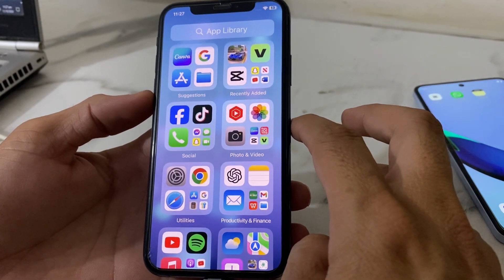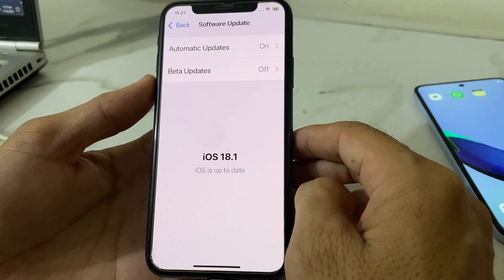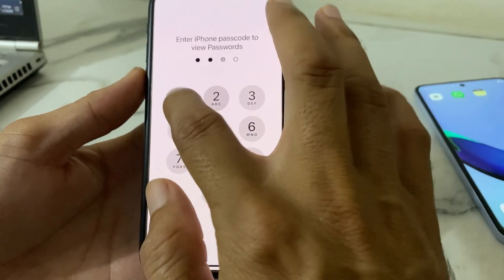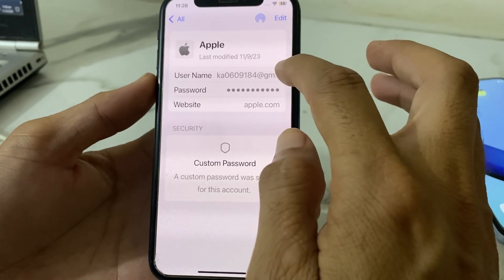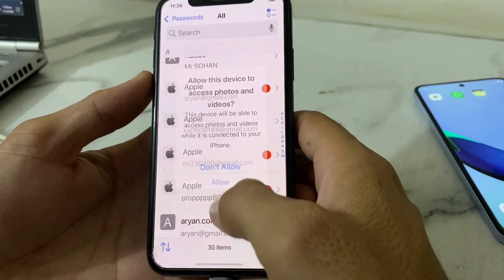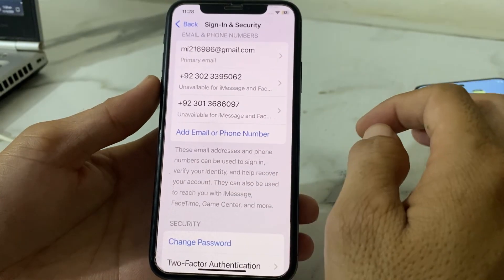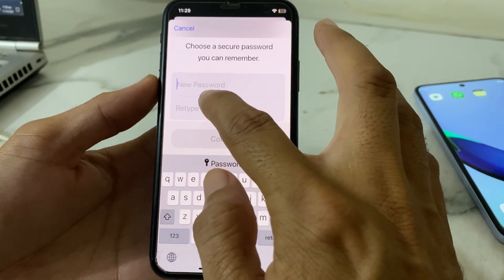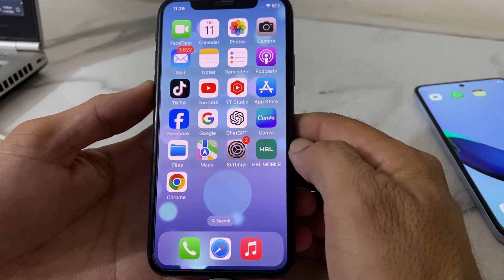What to do if you have forgot apple id password || ios 18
If you've forgotten your Apple ID password on iOS 18, you can easily reset it through your device's settings. Start by navigating to the Settings app and tapping on your name to access your Apple ID. From there, go to "Password & Security" and select "Change Password." If you can't remember your password, choose the “Forgot Apple ID or password?” option to initiate the recovery process. You’ll need to verify your identity, either through a verification code sent to your email or by answering security questions. Once verified, you can create a new password. After resetting, make sure to sign in again to access your Apple services and consider enabling two-factor authentication for added security.

forgot apple id password how to recover apple id password